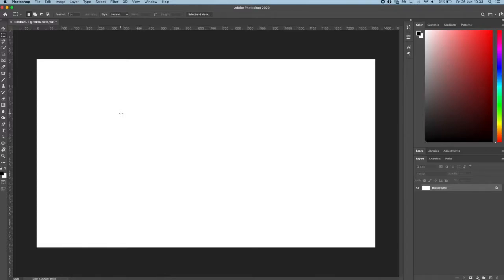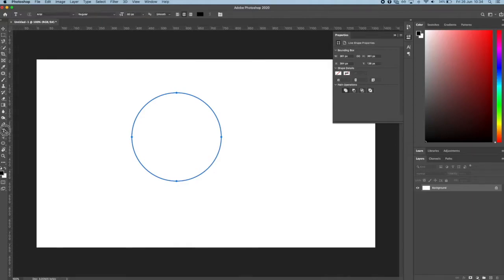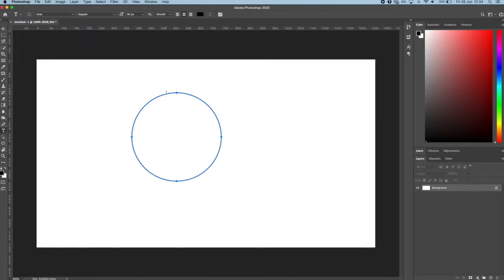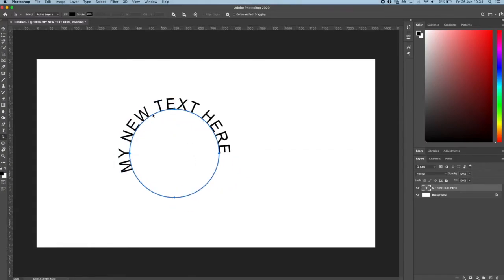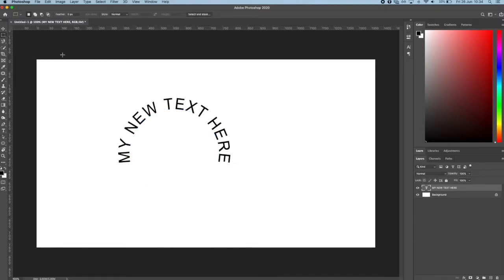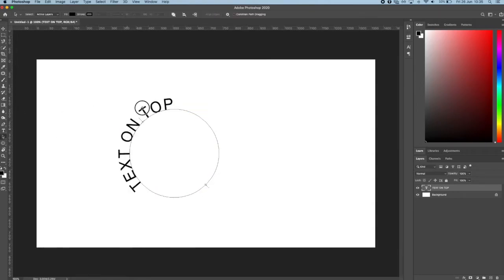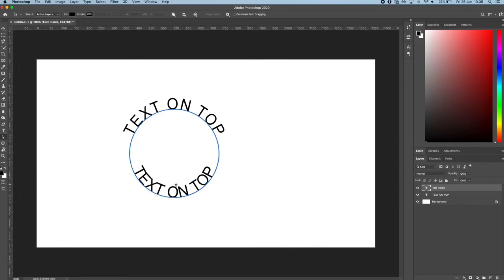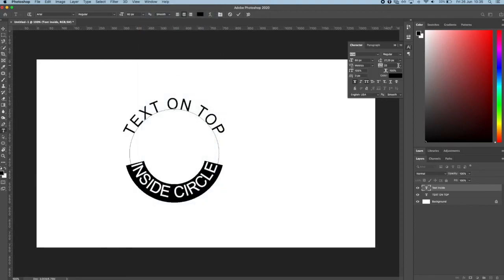How to Type Text in Circle in Photoshop!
In this easy video, I will show you two different types of text in circle. One that goes in a complete circle. The other Photoshop text tutorial which is a circle type which is used from emblem style.

I’m Ricardo Costa and this channel is all helping you learn Adobe Photoshop. I hope you leave inspired to create but even more I hope you learn something. ⤵⤵⤵